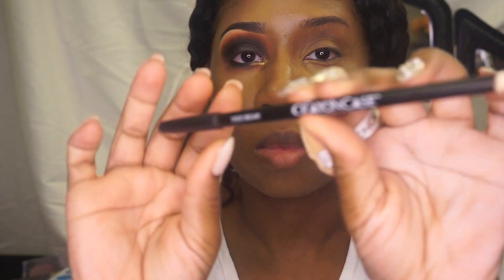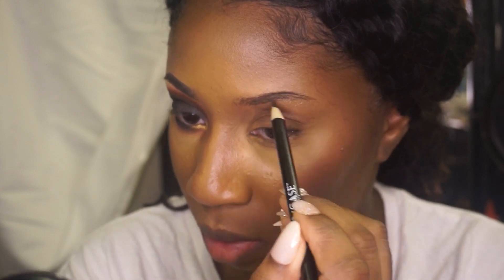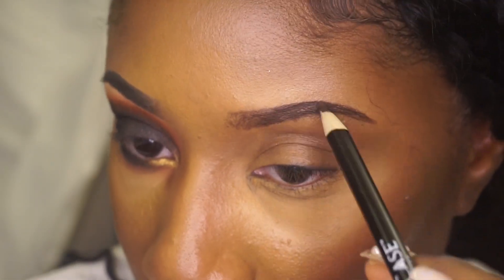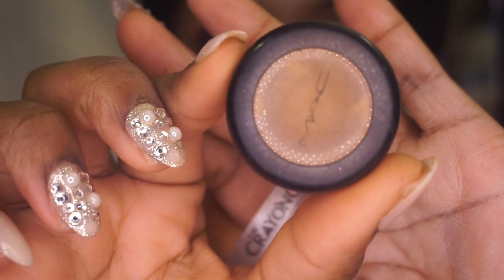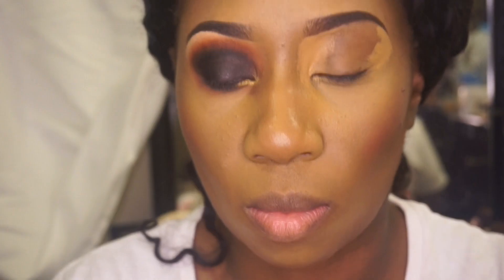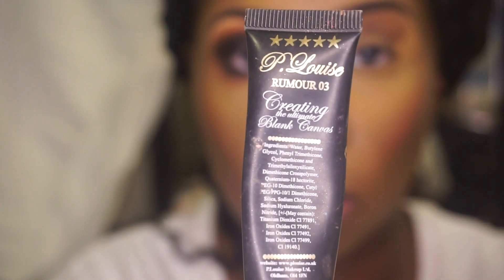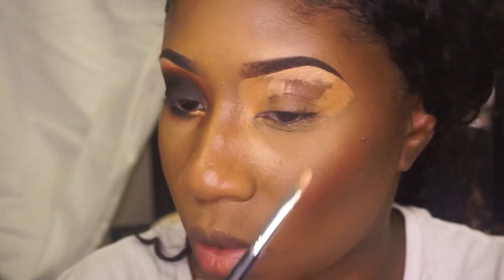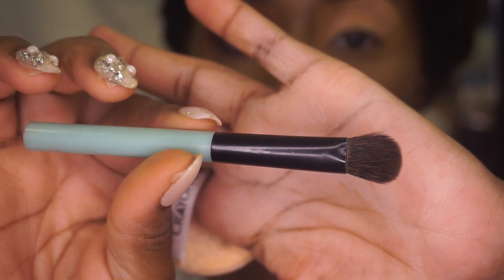EYEBROW Tutorial for Beginners| The Crayon Case| PLouise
This video is about EYEBROW Tutorial for Beginners! I used The Crayon Case pencil along with Plouise base!